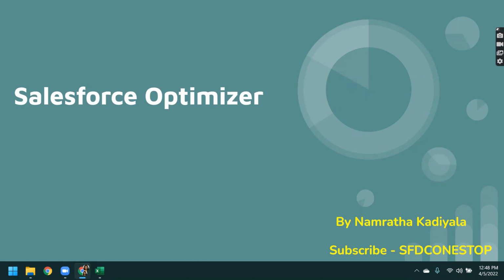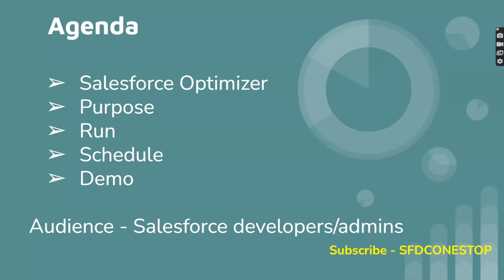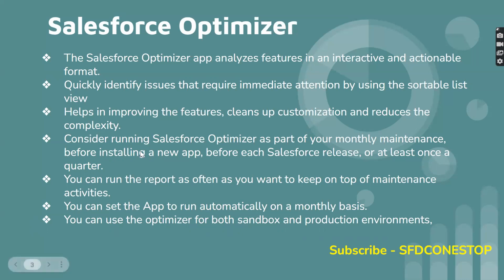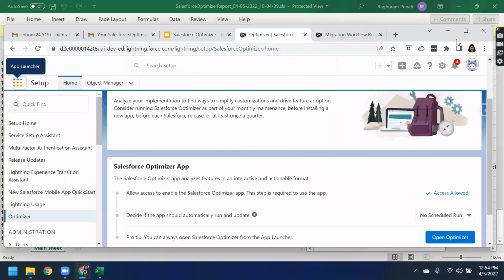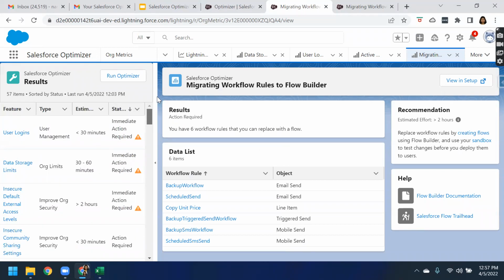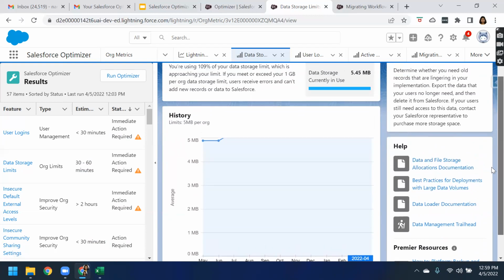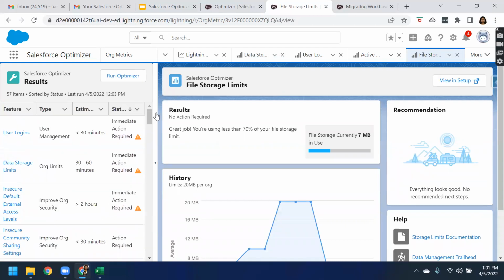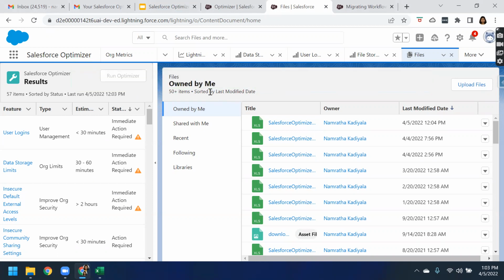Salesforce Optimizer Tutorial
Topics Discussed:
1. What is Salesforce Optimizer
2. What is the purpose of it
3. How to enable Salesforce optimizer
4. How to schedule/run it
5. End to end Demo